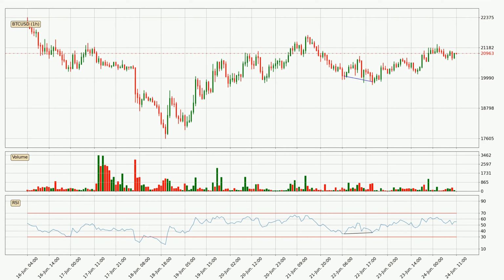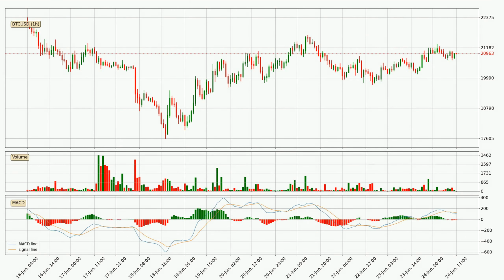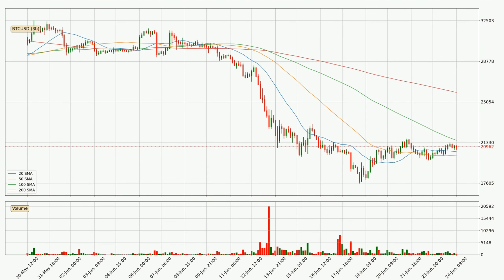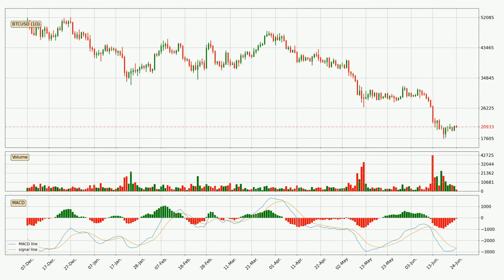Price Up With 1.7% 📈 For Bitcoin. What Follows Next For BTCUSD? | FAST&CLEAR | 24.Jun.2022